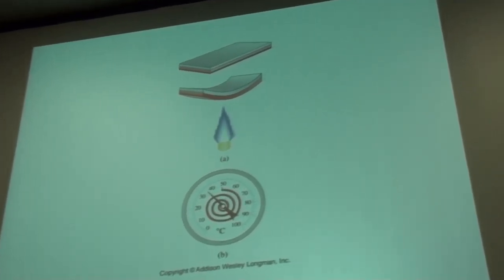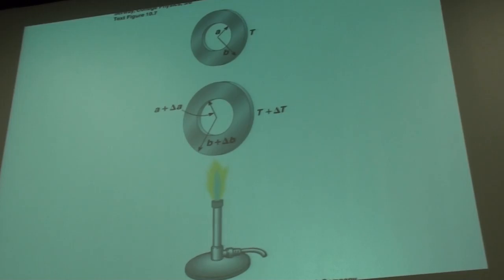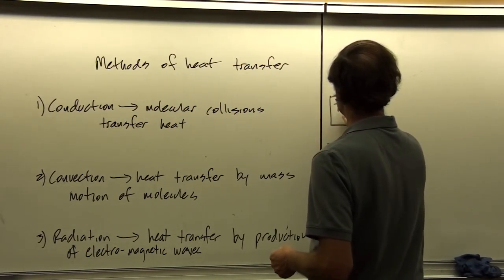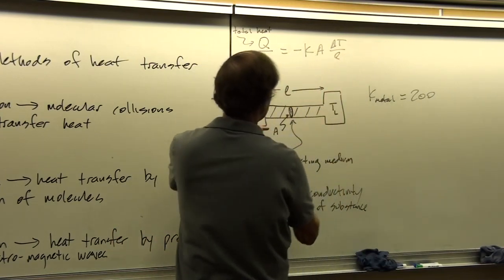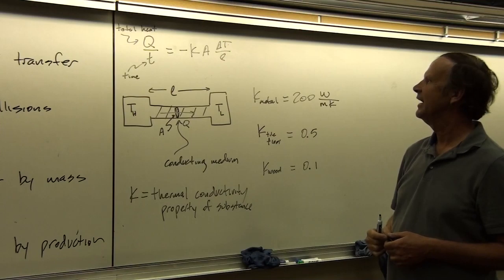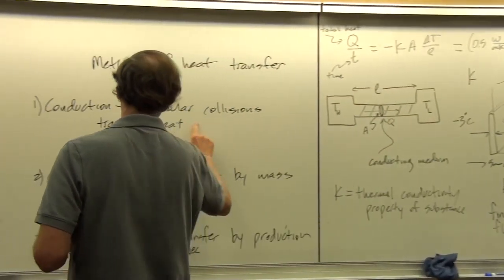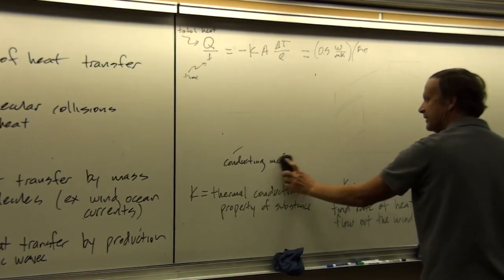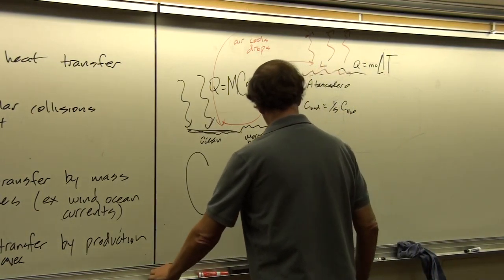mechanisms of heat transfer, phase changes and gas laws